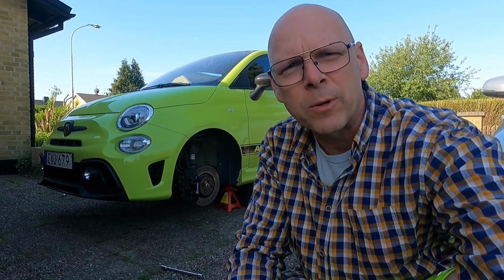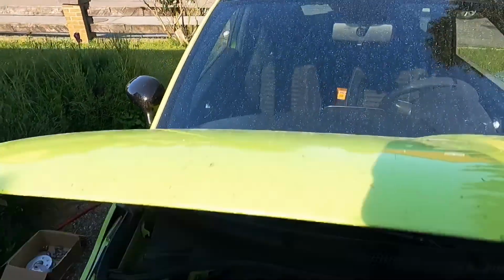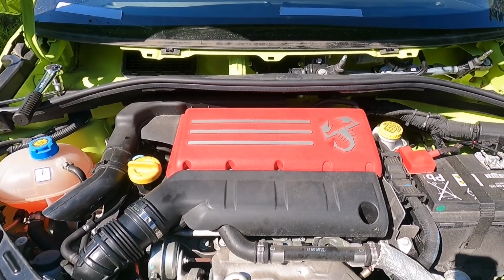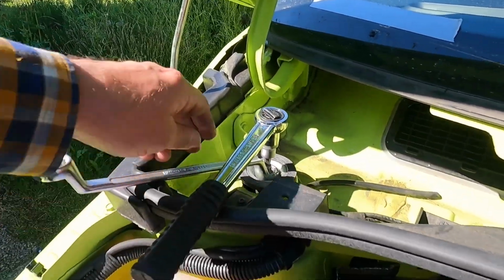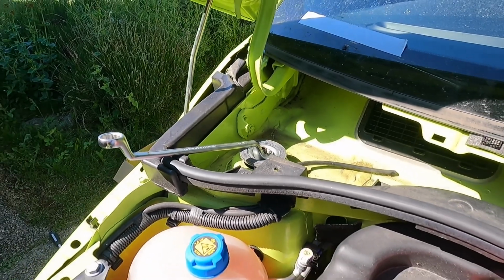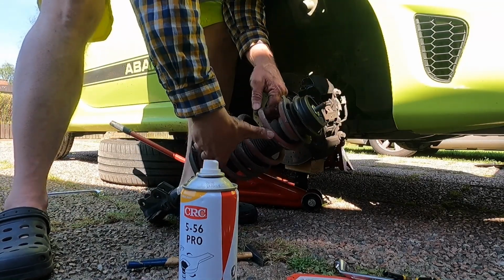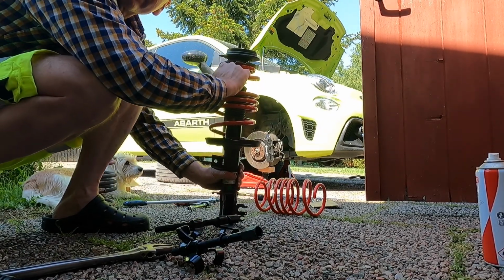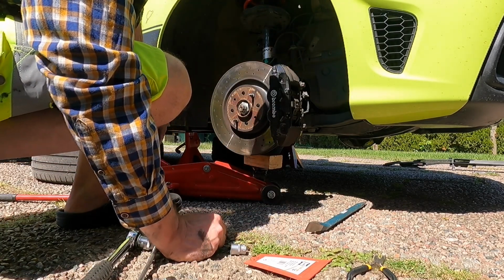How To Install TMC Front Lowering Springs Abarth 595 Competizione!